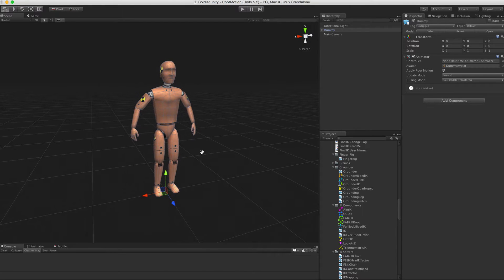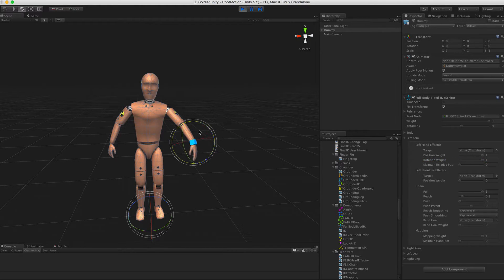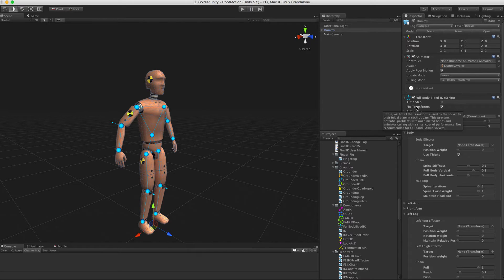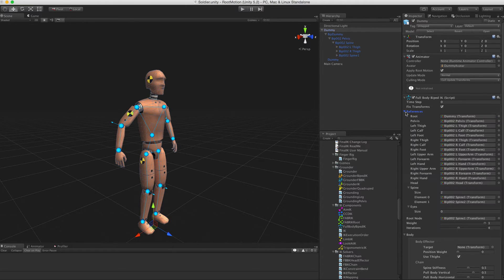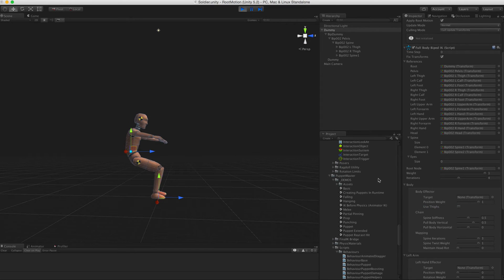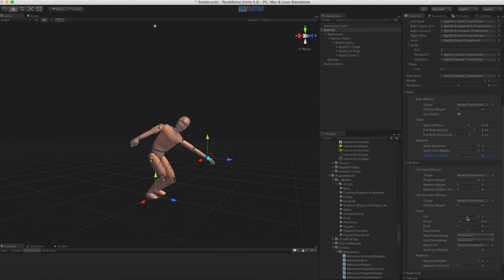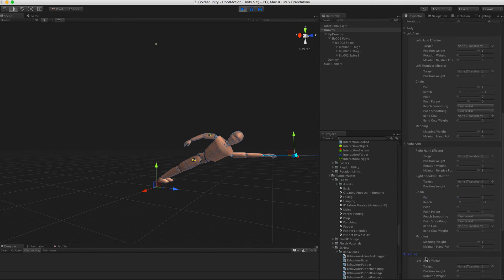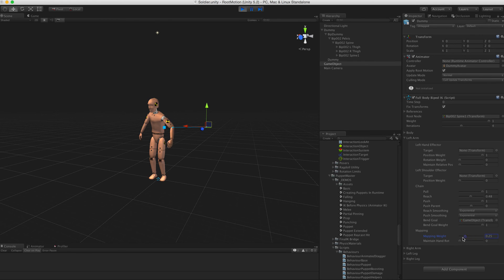FINAL IK TUTORIAL - FullBodyBipedIK Inspector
Detailed overview of what all the params in the FBBIK Inspector actually do.